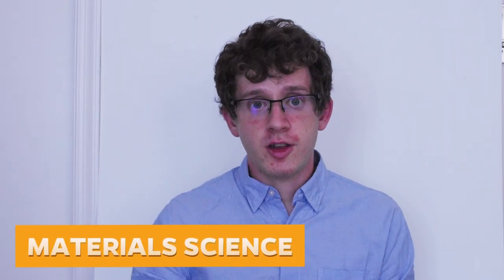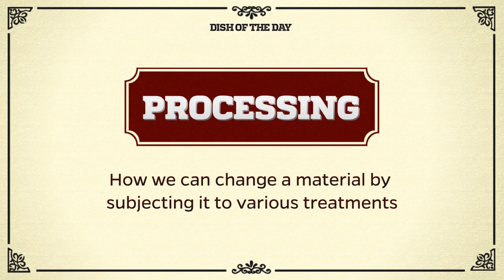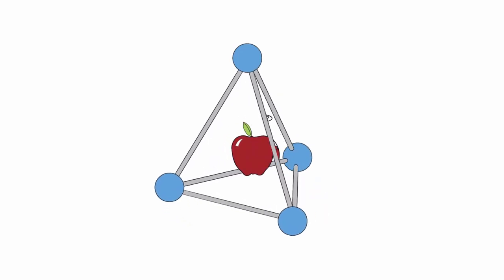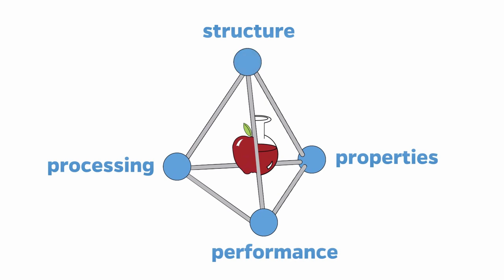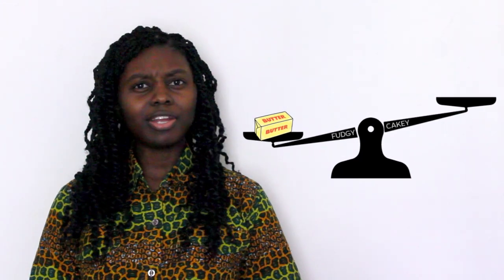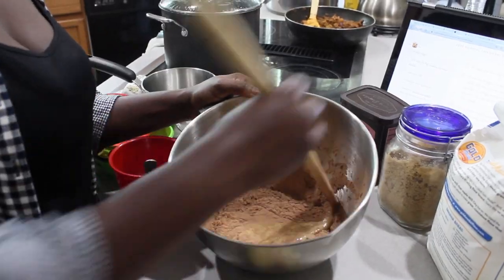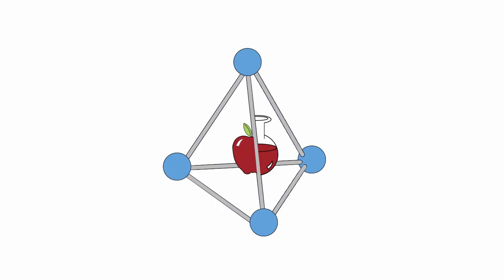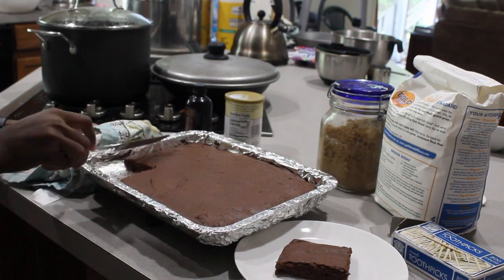What is materials science?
Introduction to thinking like a materials scientist. How can we use materials science to make the optimal brownie? Join Jackie and Ethan to find out.

OUTLINE:
0:00 Introduction
0:34 Materials science tetrahedron
1:54 Materials science of brownies
4:37 A taste of what's to come

CREDITS:
Written and presented by Ethan Rosenberg and Jacqueline Baidoo
Edited by Mingyu Yang
With additional input from Camille Farruggio and Robin Lindemann

ACKNOWLEDGEMENTS:
We are grateful for the support of the MIT Department of Materials Science & Engineering (dmse.mit.edu) and Dr. Rohan Kundargi, K-12 Outreach Coordinator of MIT's Office of Government and Community Relations.